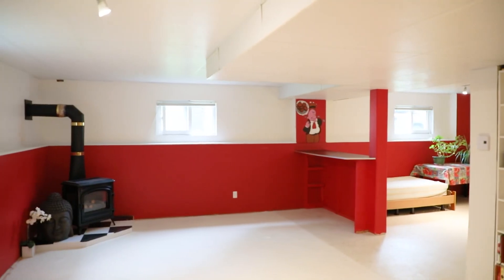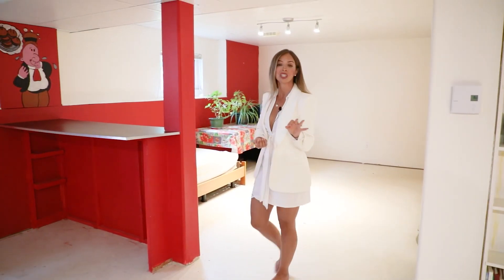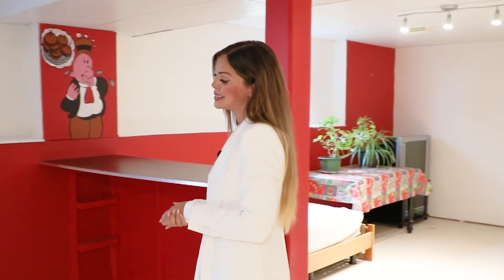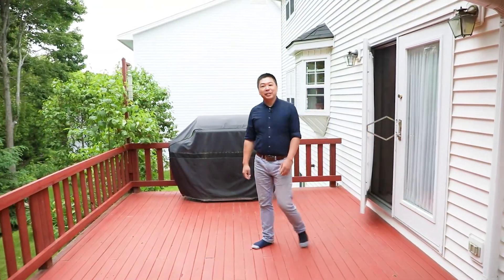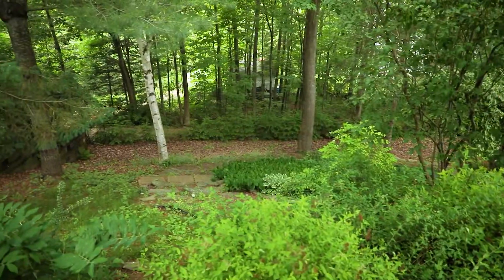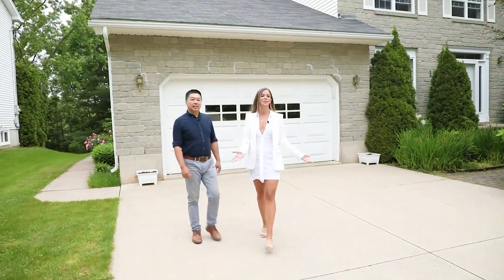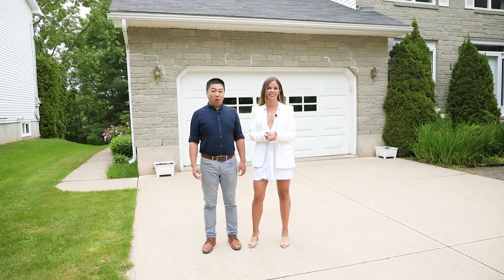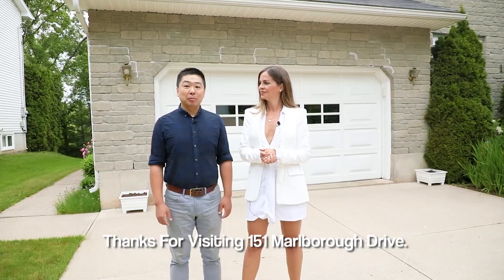Valuable New Brunswick Home with Park Like Backyard!